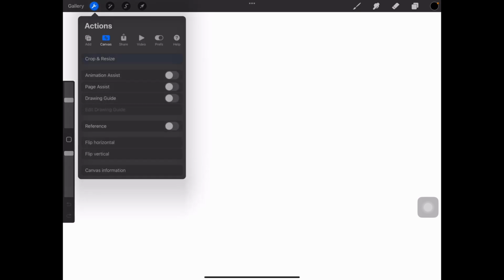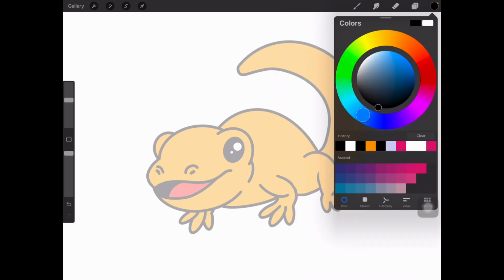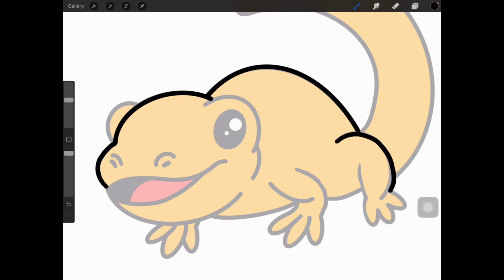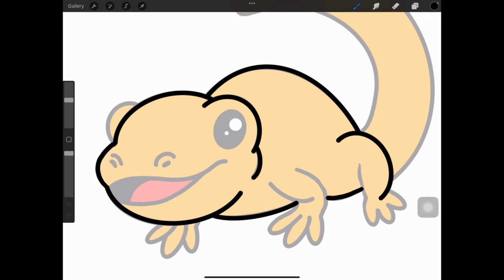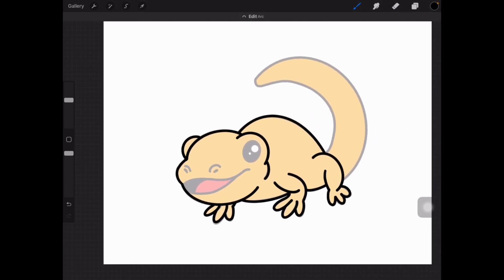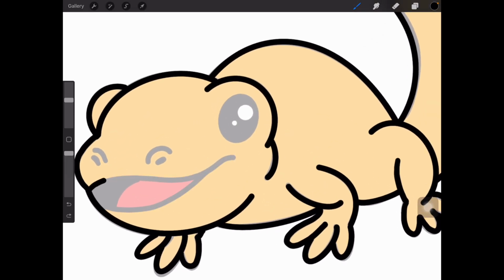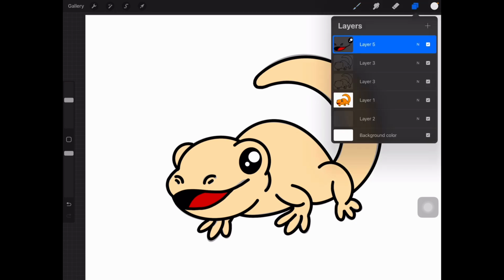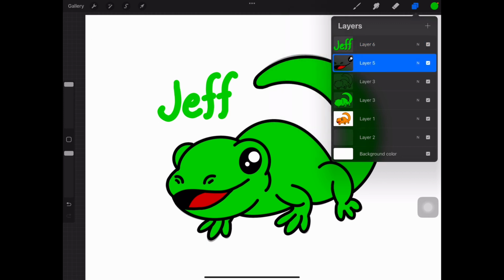Procreate tutorial: tracing a reference image - learn to draw Jeff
Jeff was my holiday companion recently! He inspired me to draw and crate this tutorial!  Come and join or Facebook group for more tutorials and help on getting started with Procreate